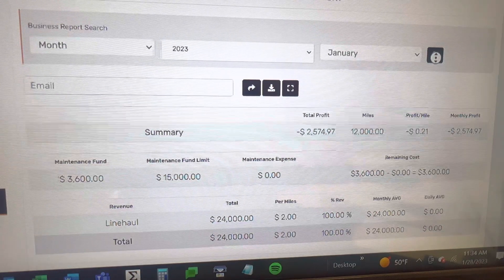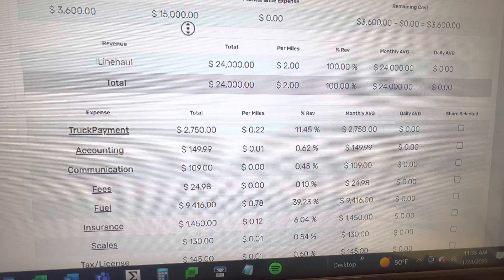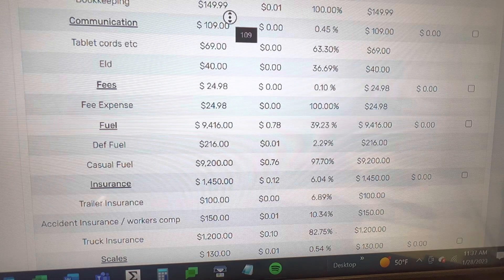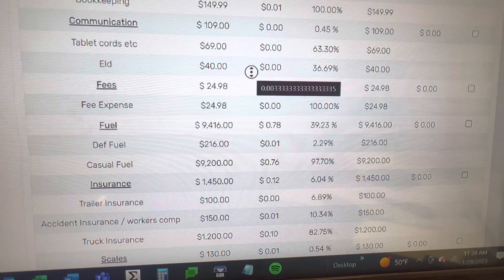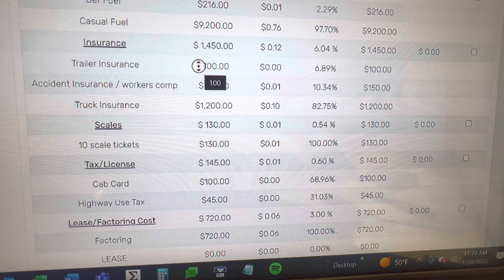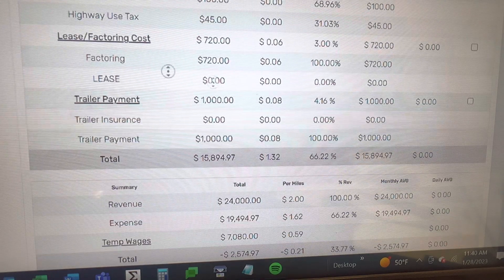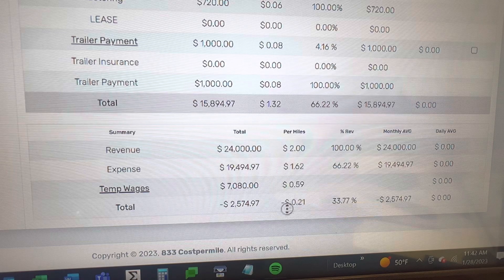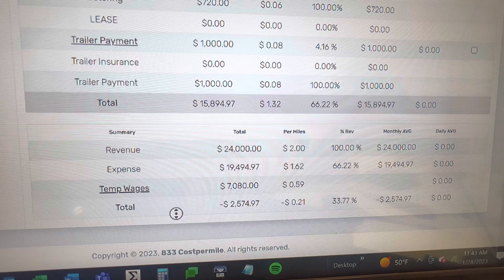SIT ON THE COUCH OR HAUL FREIGHT FOR $2 A MILE